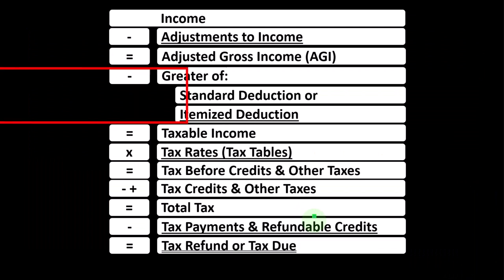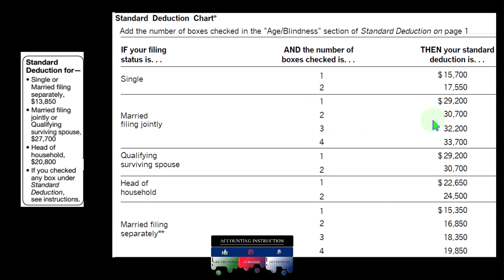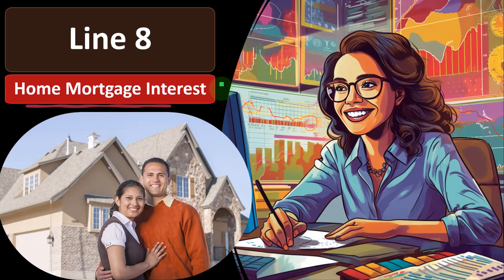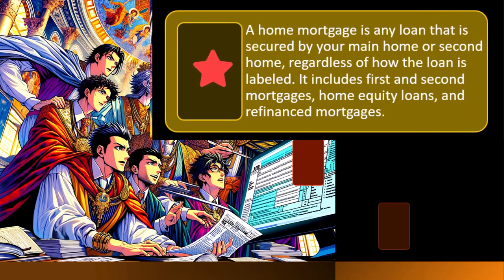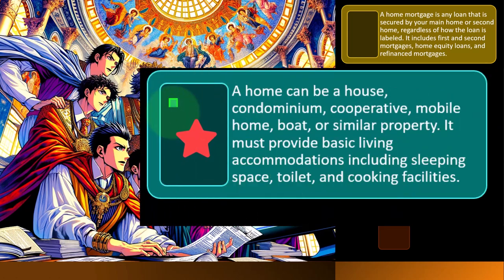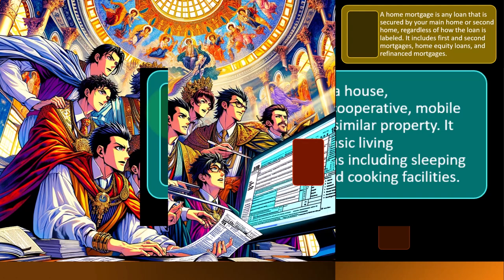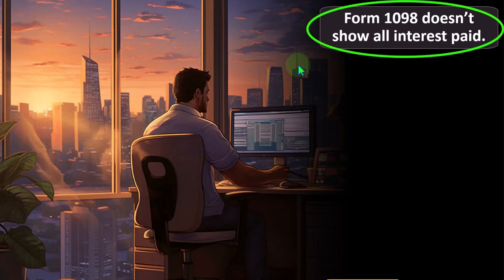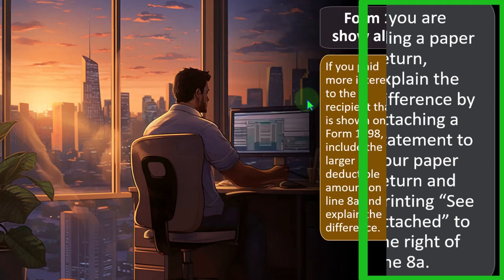Itemized Deductions – Home Mortgage Interest 5072 Tax Preparation 2023-2024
Itemized Deductions – Home Mortgage Interest
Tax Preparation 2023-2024